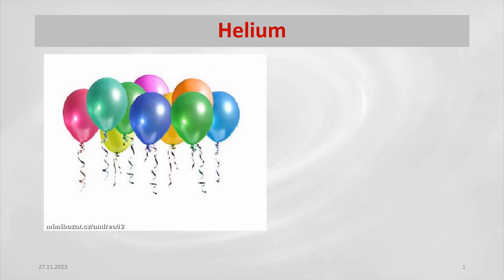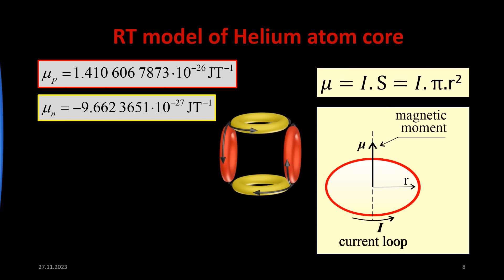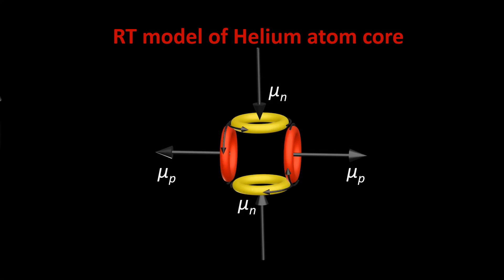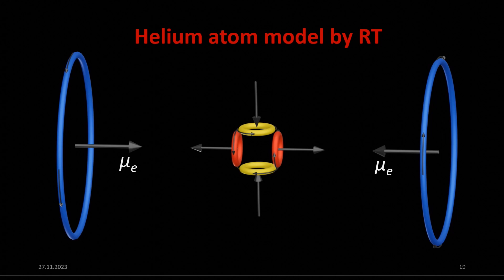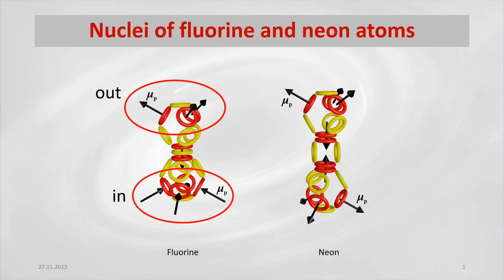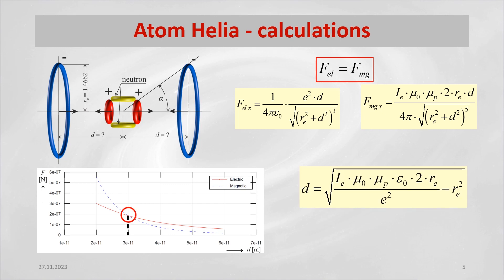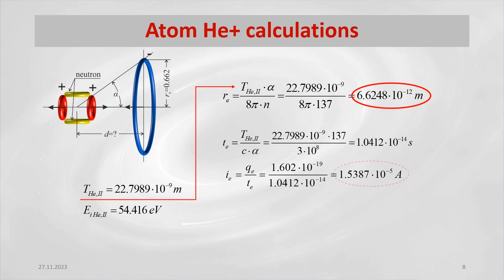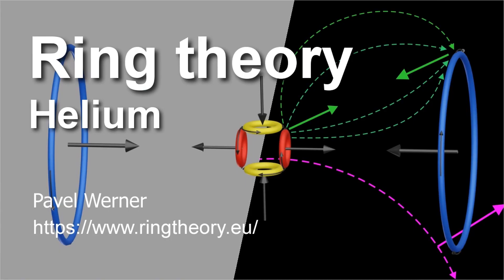Helium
Model of the structure of the Helium atom according to the Ring Theory.